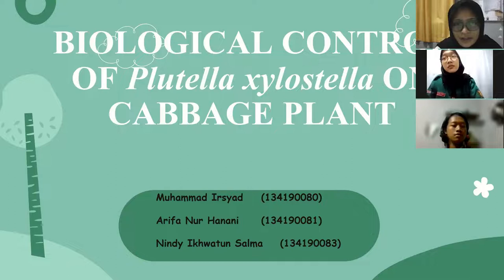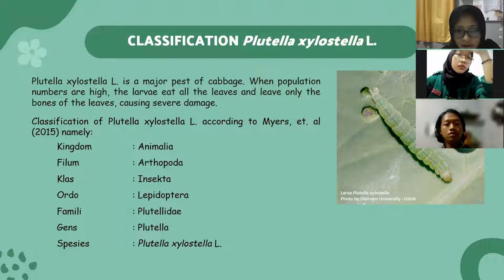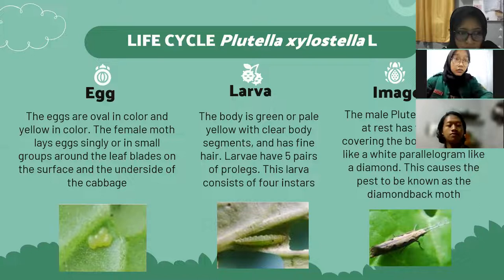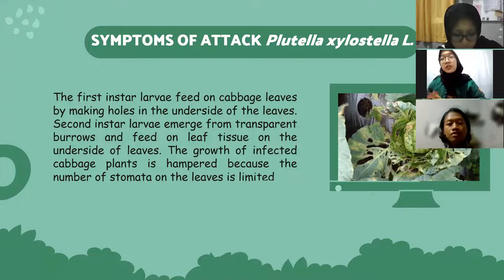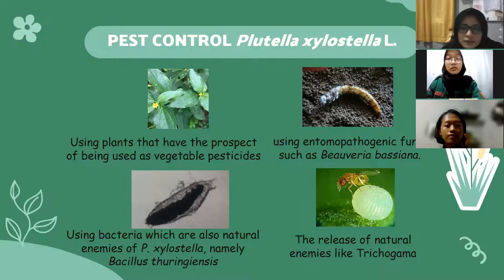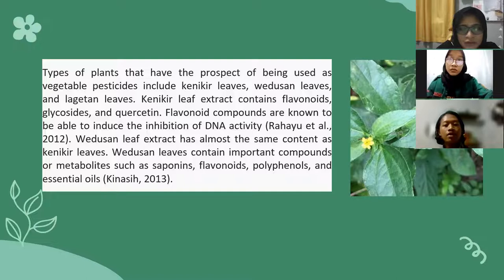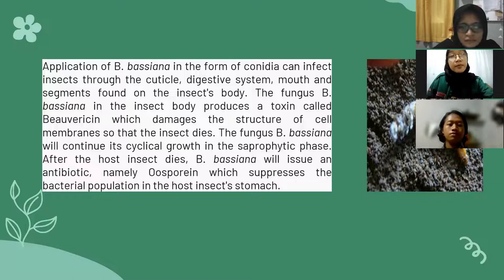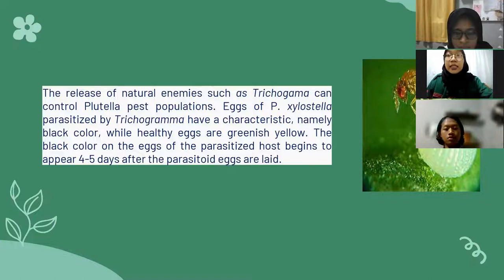Group 3 BIOLOGICAL CONTROL OF Plutella xylostella ON CABBAGE PLANT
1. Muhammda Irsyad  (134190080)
2. Arifa Nur Hanani          (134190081)
3. Nindy Ikwatun Salma   (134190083)